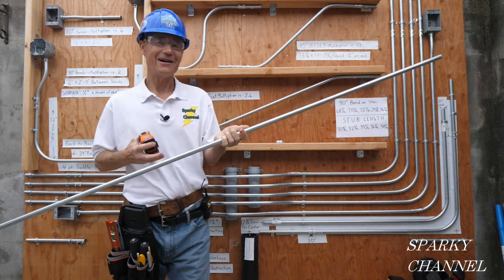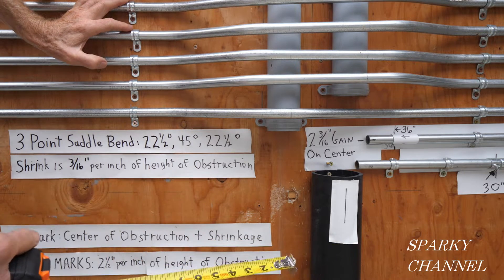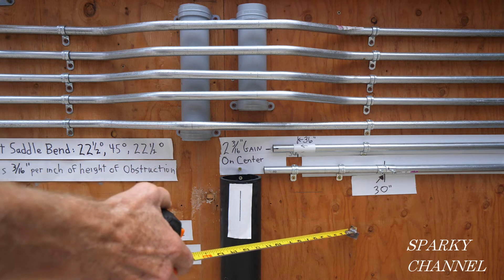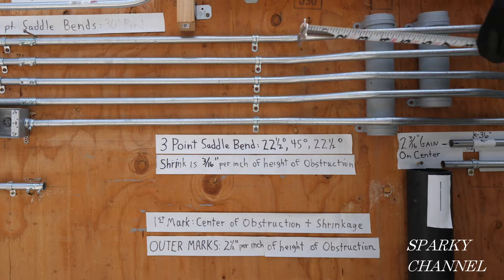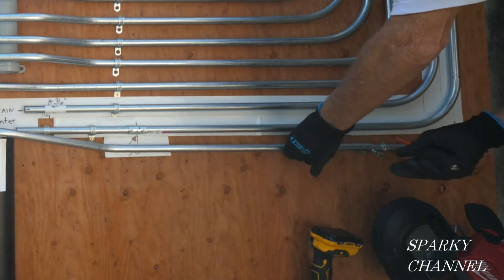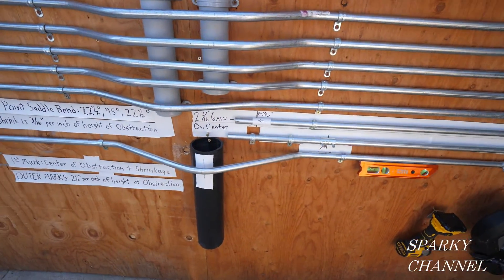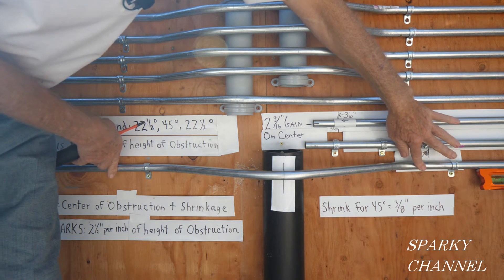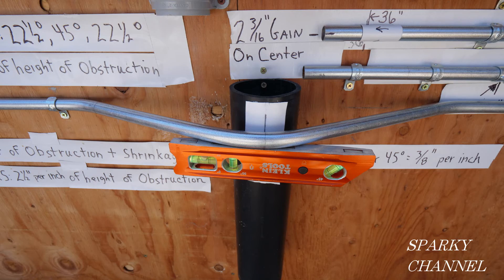EMT Shrinkage To Make 3 Point Saddle Bends: Save $$ by Knowing EMT Shrink Calculations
Klein Tools 55914 Tool Pouch, Tradesman Pro Modular Trimming Pouch w/Belt Clip works with Klein Click Lock Modular Wall Rack and Tool Belts: Amazon

Klein Tools 55913 Tool Pouch, Tradesman Pro Modular Parts Pouch with Belt Clip works with Klein Click Lock Modular Wall Rack and Tool Belts: Amazon

Klein Tools 55912 Tool Pouch, Tradesman Pro Modular Piping Pouch with Belt Clip works with Klein Click Lock Modular Wall Rack and Tool Belts: Amazon

Klein Tools 55917 Tool Pouch, Tradesman Pro Modular Drill Pouch with Belt Clip works with Klein Click Lock Modular Wall Rack and Tool Belts: Amazon

DEWALT DW0825LG 12V 5 Spot + Cross Line Laser, Green: Amazon

DeWalt DCB1106 6 AMP CHARGER MILWAUKEE® M18 FUEL™ ANGLER™ Pulling Fish Tape bare and kit: Acme Tools

Klein Tools 85191 Conduit Fitting and Reaming Screwdriver for 1/2-Inch, 3/4-Inch, and 1-Inch Thin-Wall Conduit : Amazon

Conduit Bending Chart